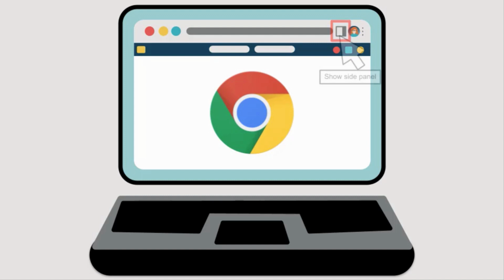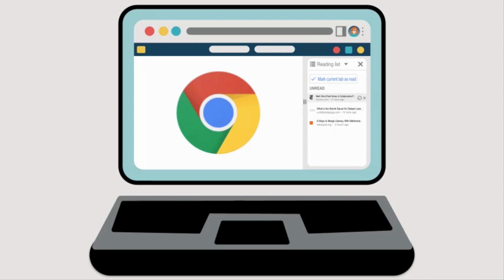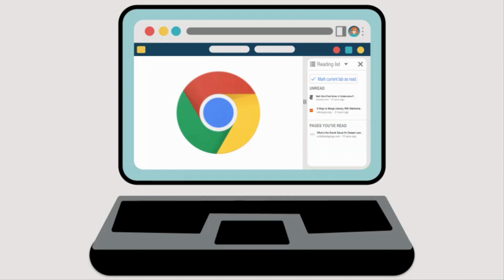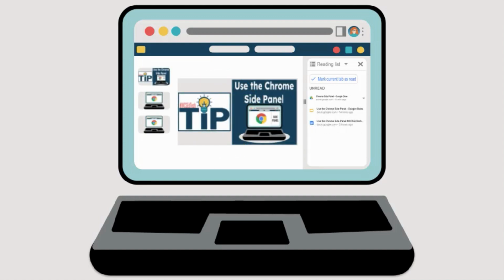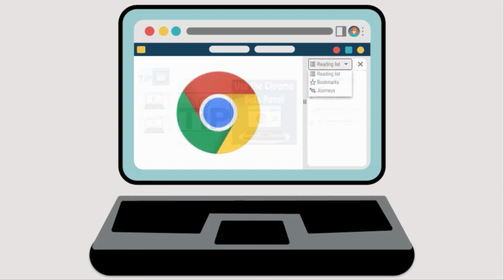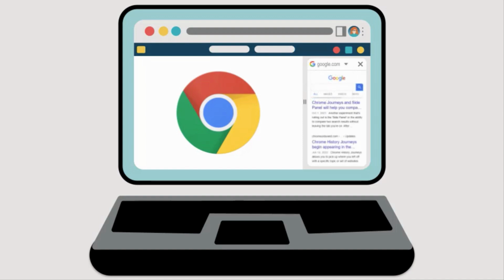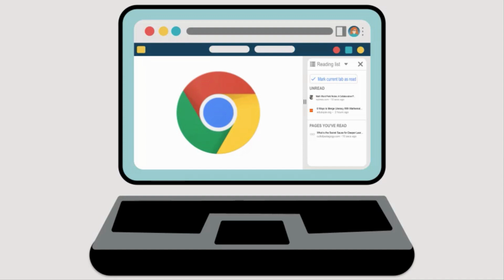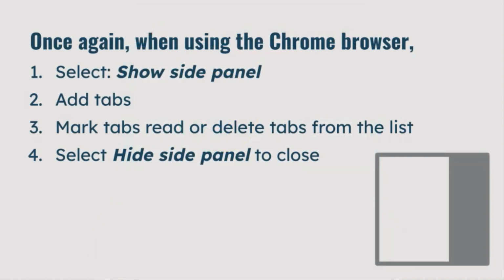WCSEdTech Tip: Use the Chrome Side Panel